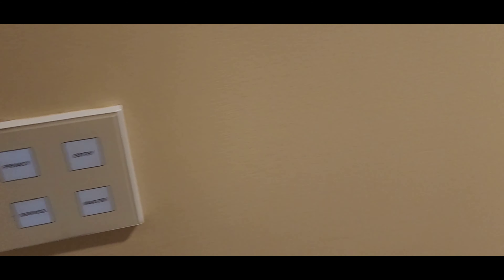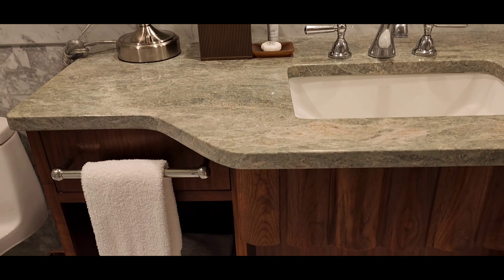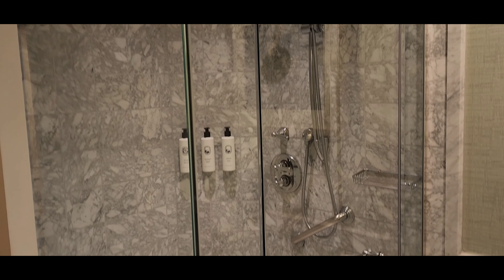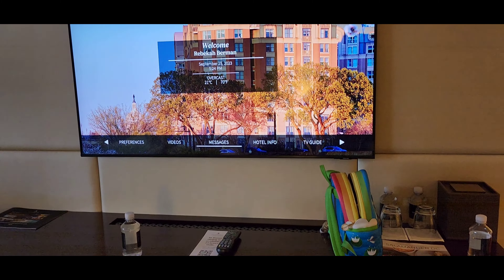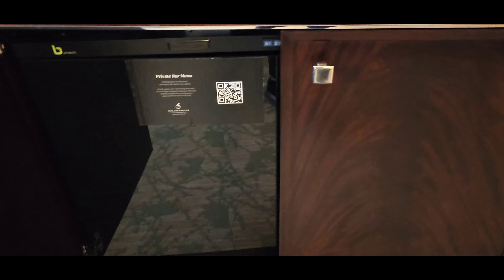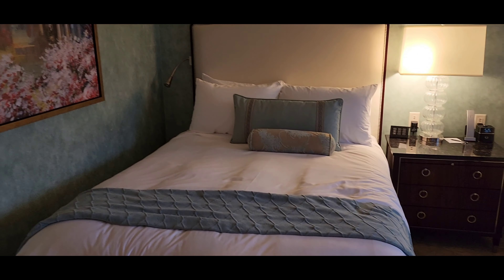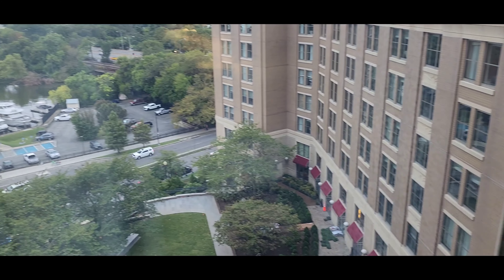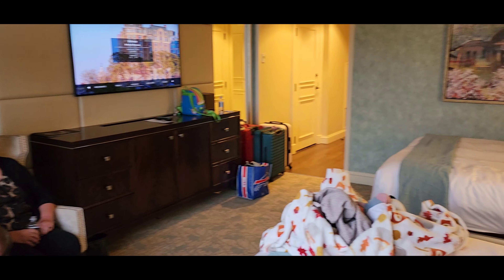Salamander DC Room Tour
We decided to splurge on this trip to DC and stay fancy!

♡about us♡

We are Sadie and Rebekah!

We are homeschoolers,
adventurers, and artists!

♡ We love y'all! Stay safe!♡